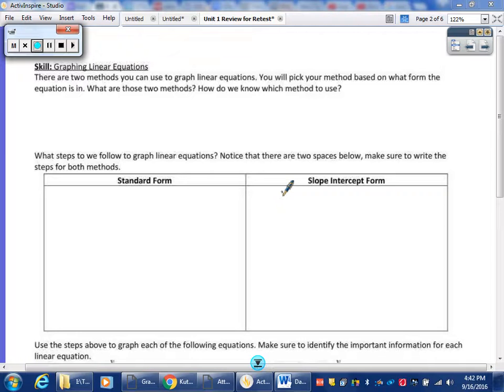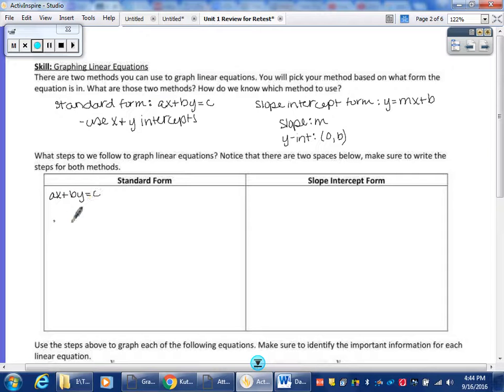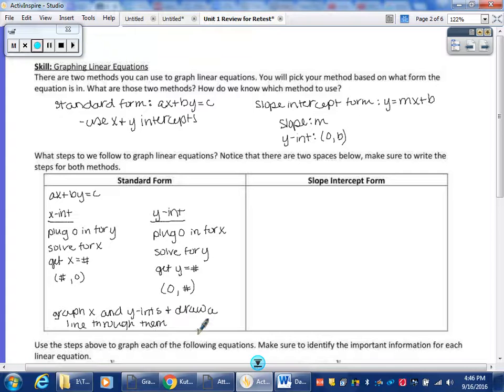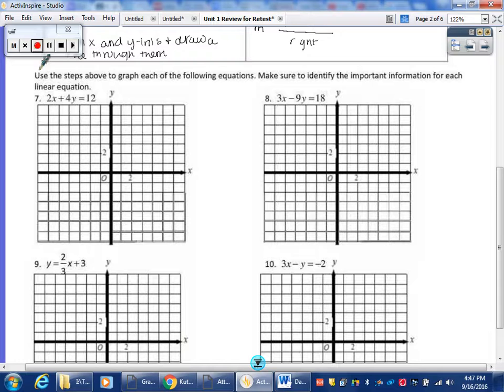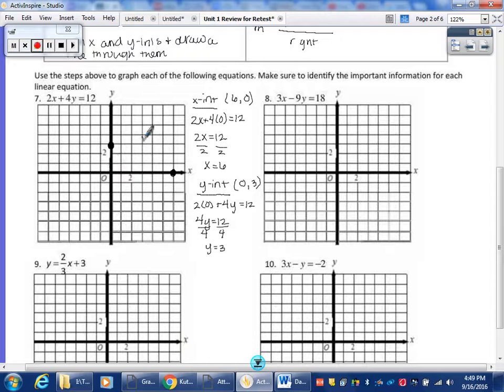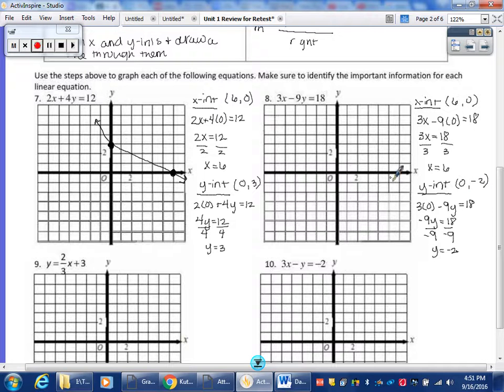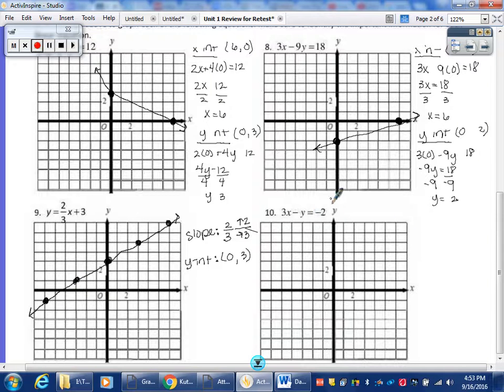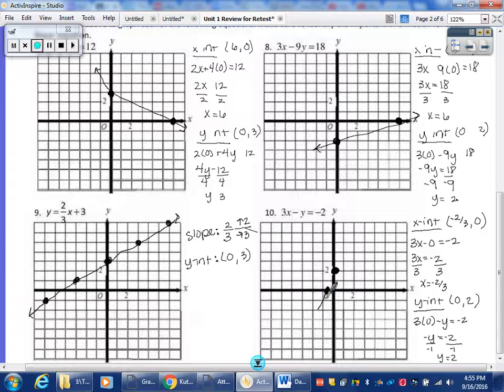Unit 1 Review for Retest: Graphing Linear Equations